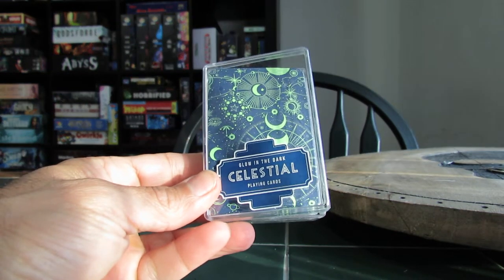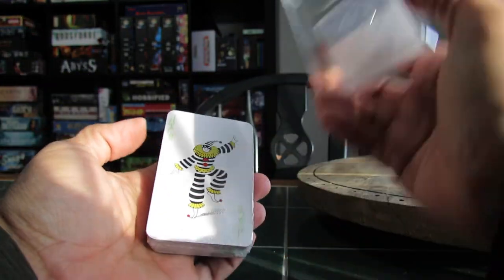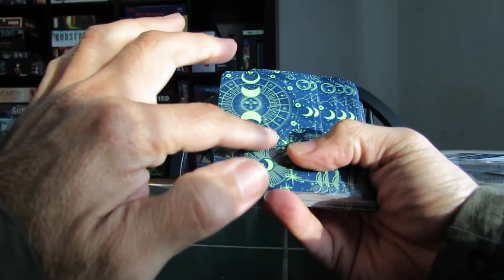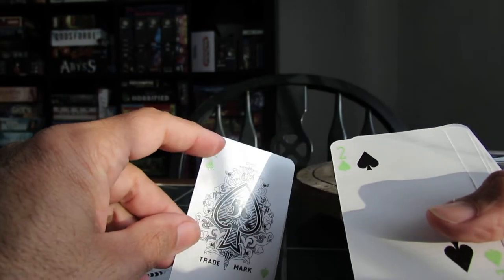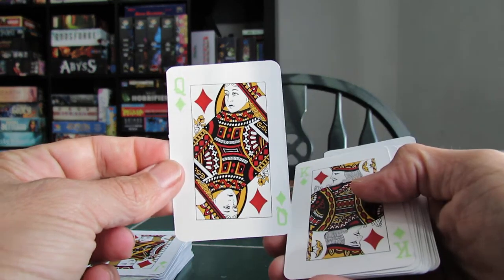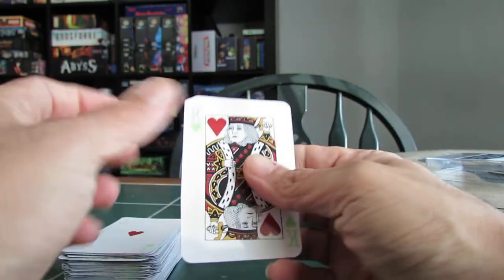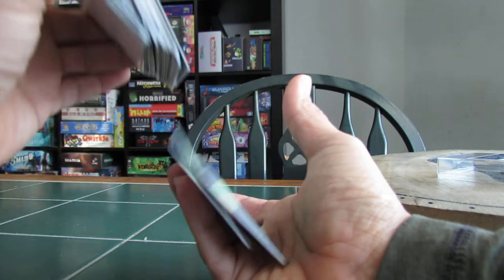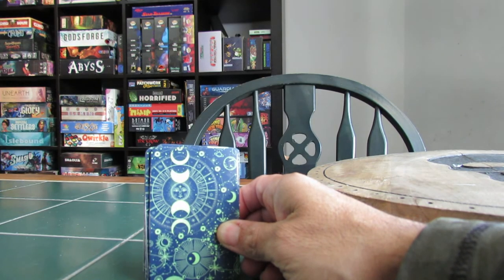Celestial Glow in the dark Deck of Cards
Un boxing/review